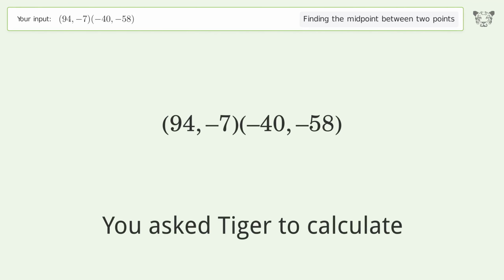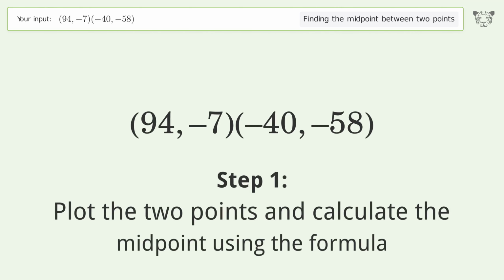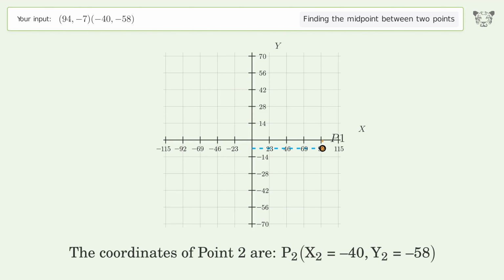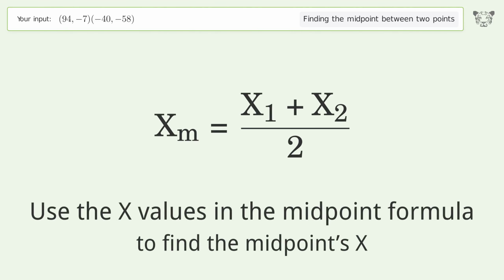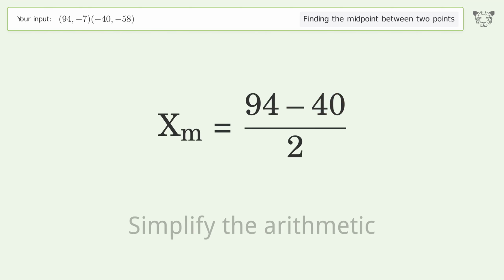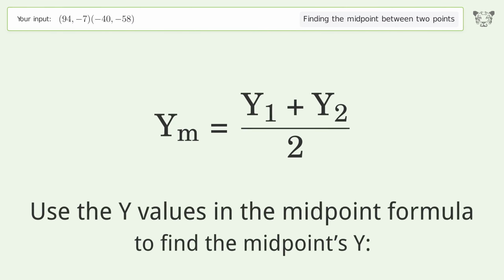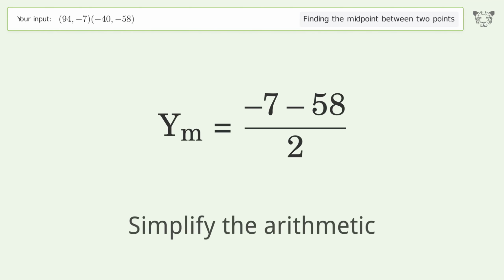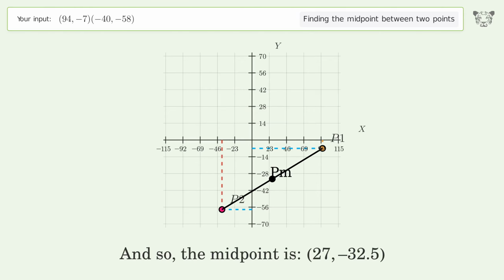Find the midpoint between two points p1 (94,-7) and p2 (-40,-58): Step-by-Step Video Solution